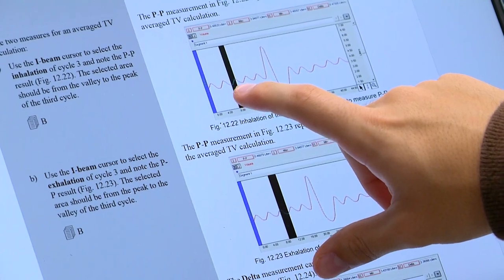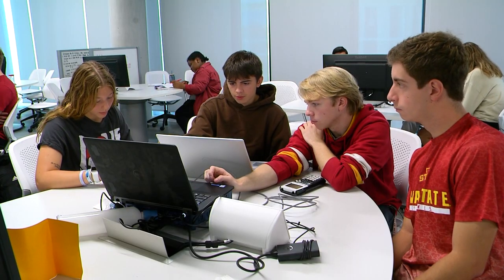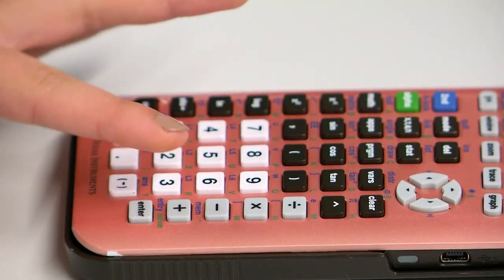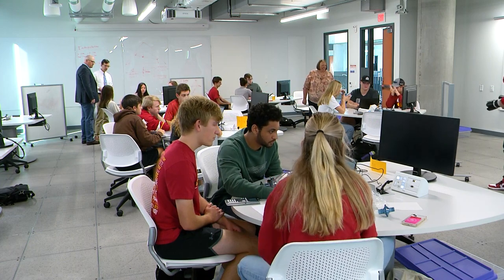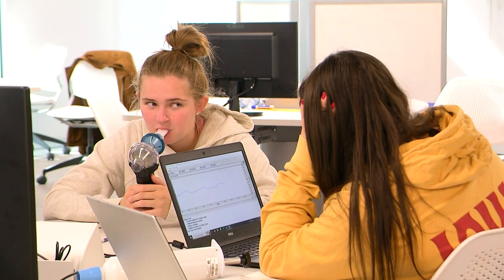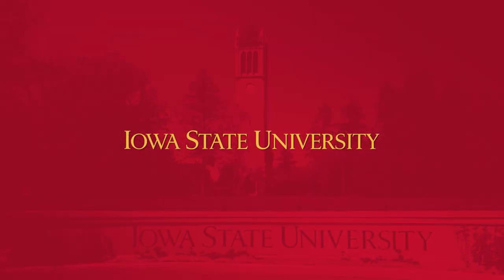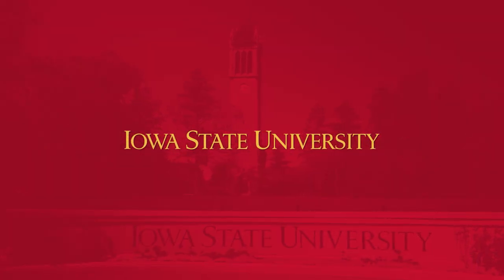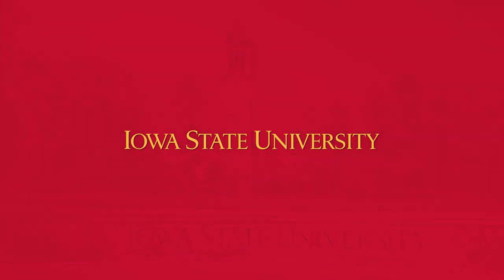The new biomedical engineering program attracts student problem-solvers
The latest major at Iowa State will combine the expertise from the College of Engineering with knowledge of the human body from the fields of biology, kinesiology, and biomedical sciences. Biomedical engineering begins as a major this fall, with the first cohort of students getting hands-on experience right away. The interdisciplinary program isn't entirely new to ISU, having been offered as a minor since 2009. Now students will have to chance to work on this field full-time as they pursue their degree.